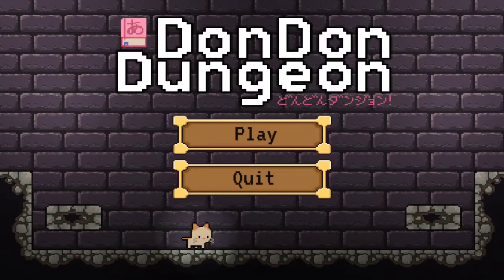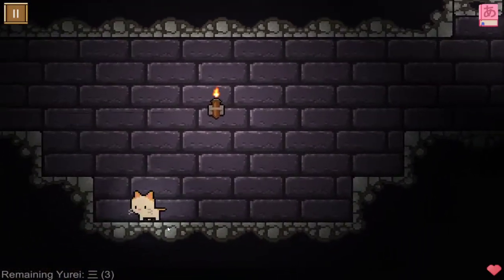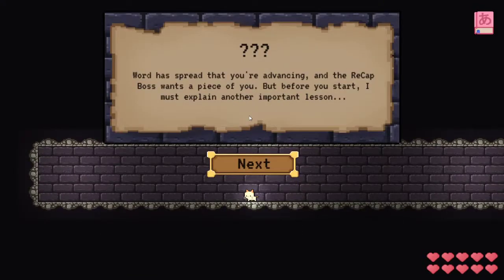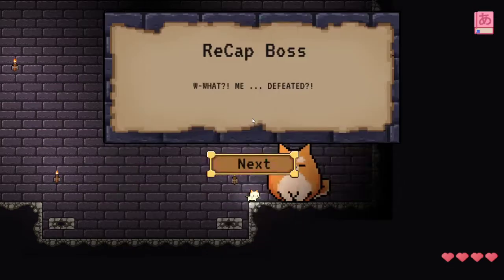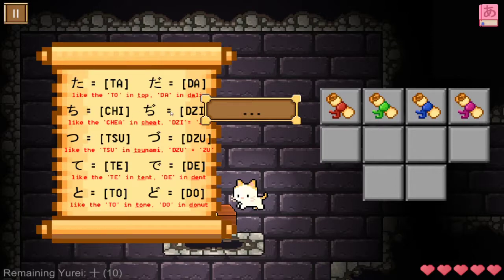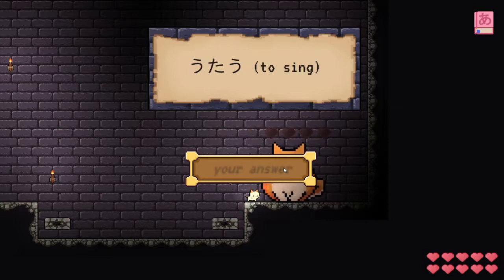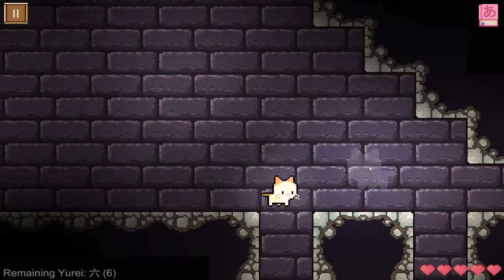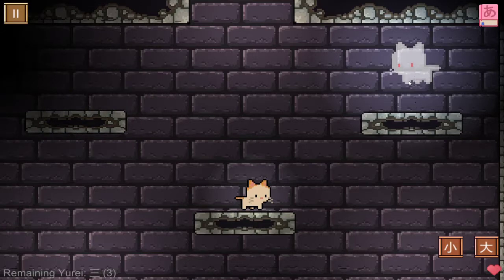Don Don Dungeon a Cute Platformer that tries to teach Hirigana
A pretty neat and earnest attempt by a creator on itch.io to teach hirigana in a cute platformer game. game